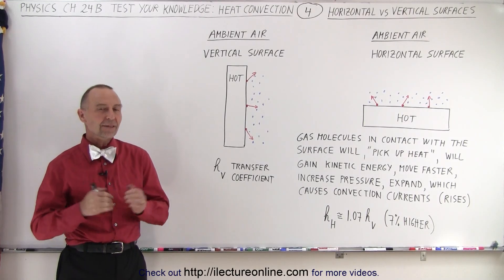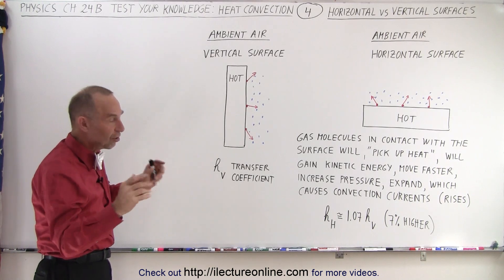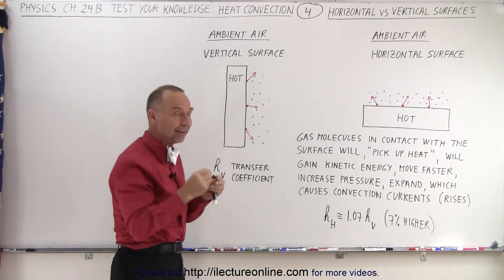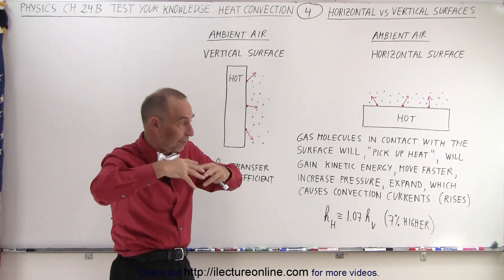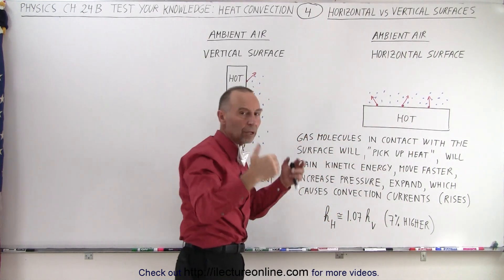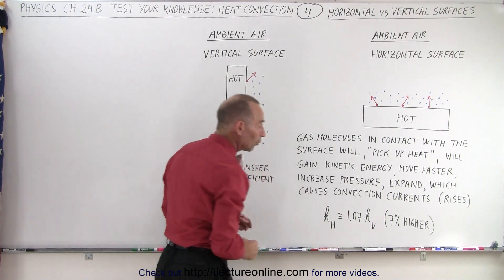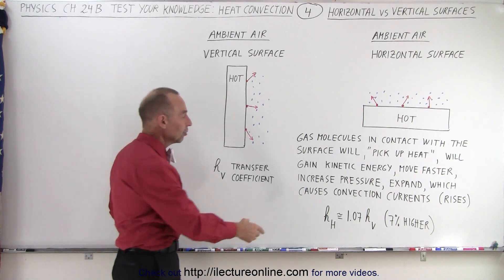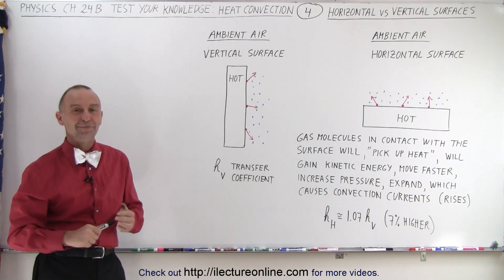Physics: Ch 24B - Convection: Test Your Knowledge (4 of 26) Horizontal vs Vertical Surfaces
We will compare what happens to vertical vs horizontal surfaces when we have an ambient air condition.